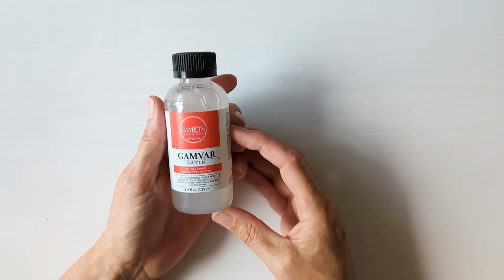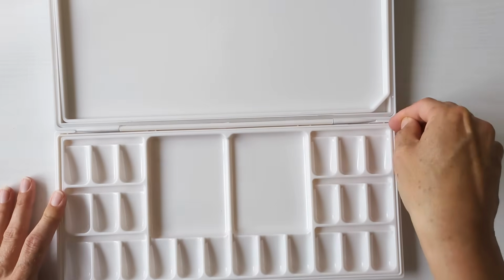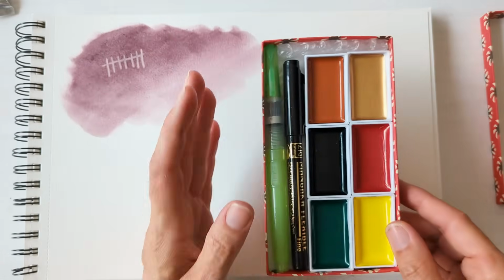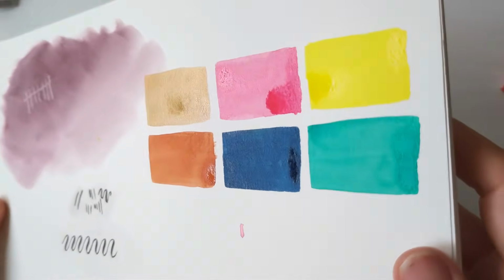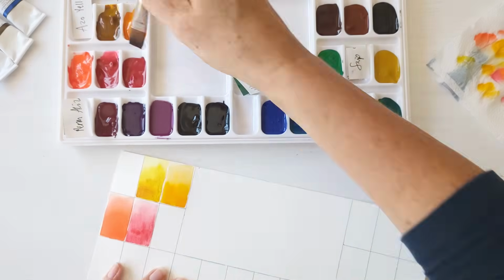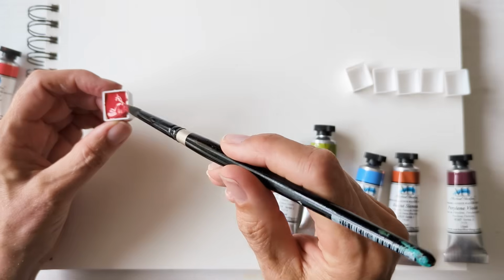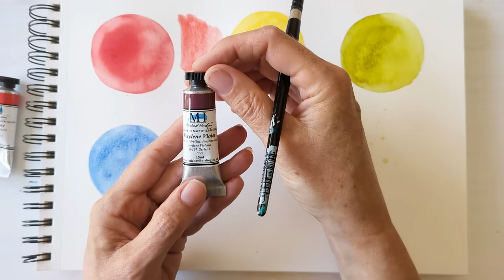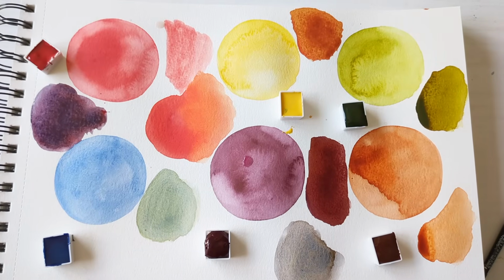So Excited For This Art Haul! M. Graham & Michael Harding Watercolours, Gansai Tambi Travel Palette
I enjoyed trying these art materials for the first time, so much!!

Michael Harding Watercolours (Currently on offer at Jackson's Art):
24 Well Palette:
US (in blue)
M. Graham Cobalt Watercolour Set:
M. Graham Desert Southwest watercolour Set:
M.Graham Quinacridone Quintet Watercolour Set:
M.Graham Basic Watercolour Set:
M. Graham The South Watercolour Set:
M. Graham Watercolours Open Stock:
Coloured Tins with Watercolour Postcards:
US (Dark Green Tin)
Gansai Tambi Sets:

(As an Amazon & Jackson's Art Associate, I earn a small amount from the purchase of ANY items - not just the ones I link to - when you enter the sites via my links. It doesn't affect the price for you, and I'm very grateful when you do, thank you!)